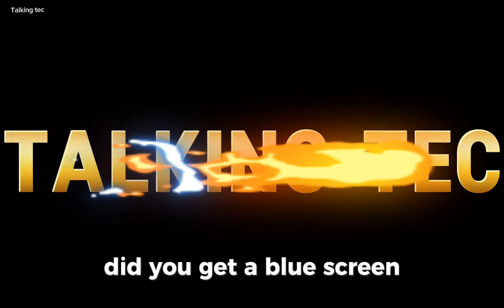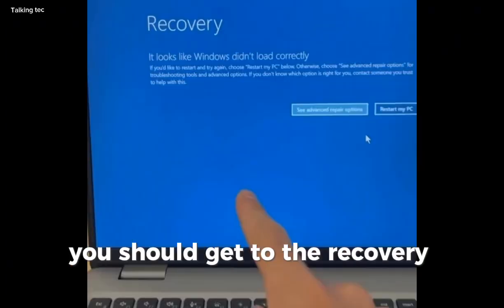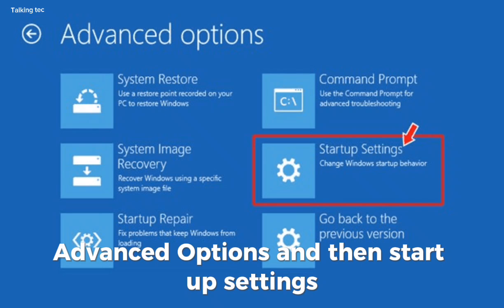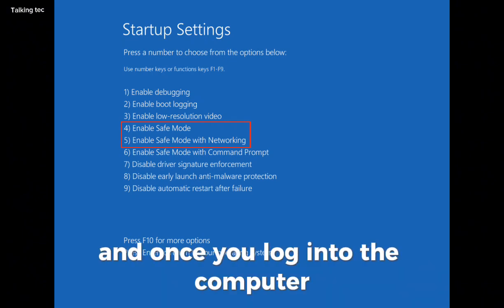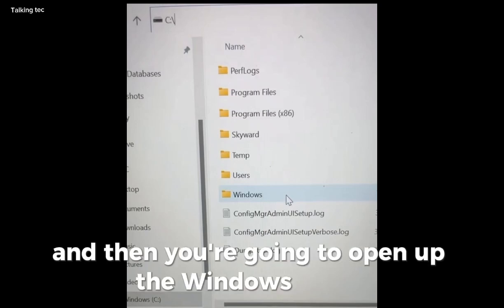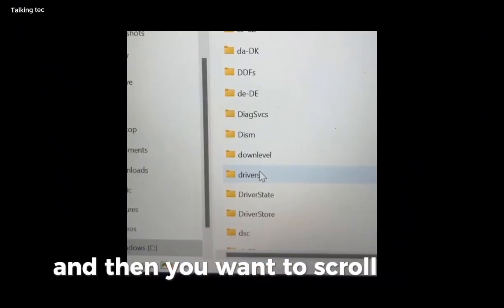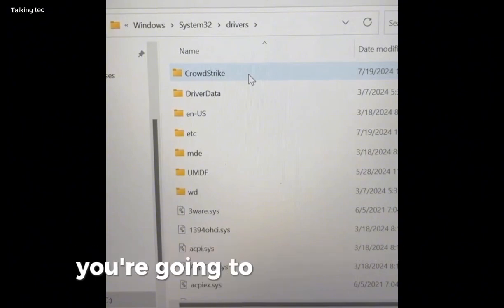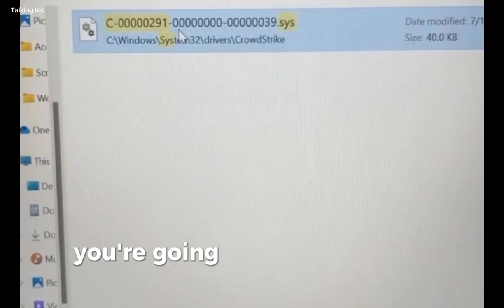How to fix crowdstrike error